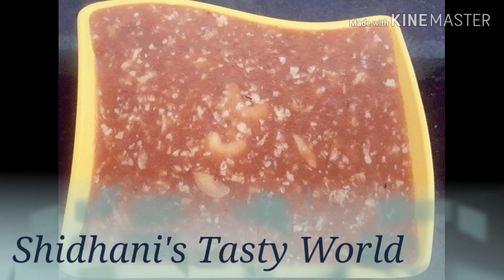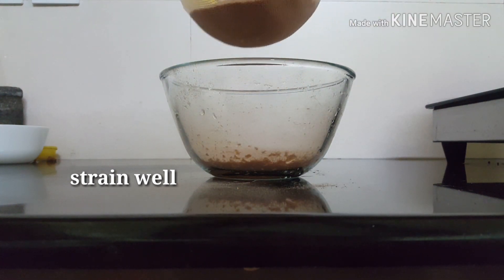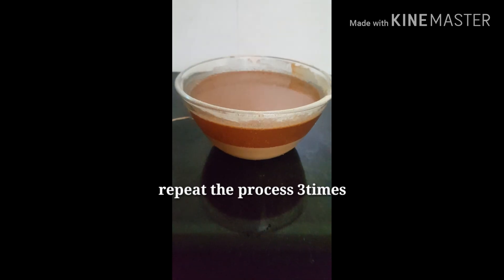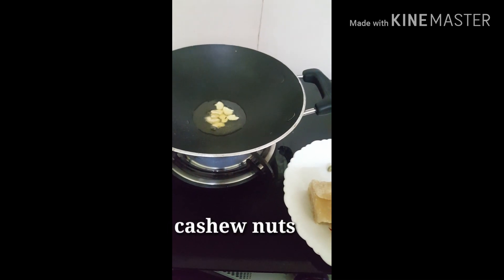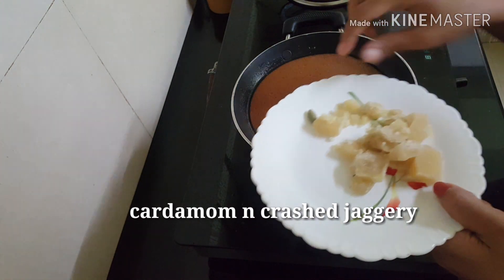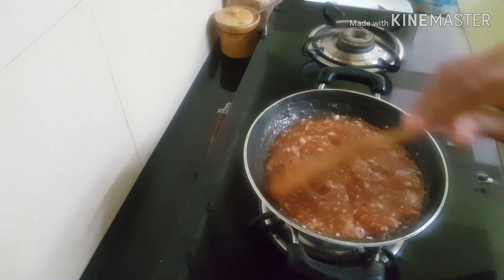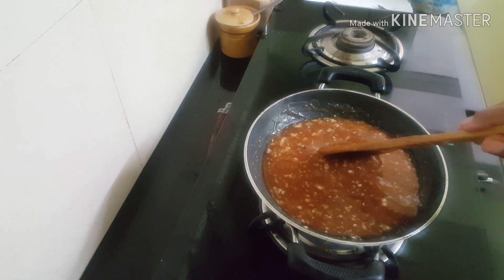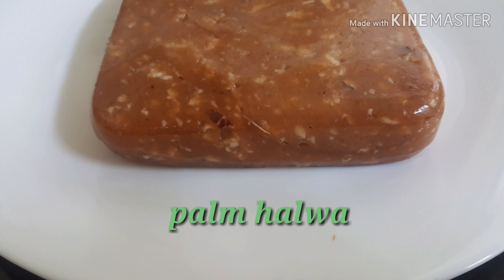ഹൽവ പോലെ പനപ്പായസം /പന വിരകിയത് /palm halwa